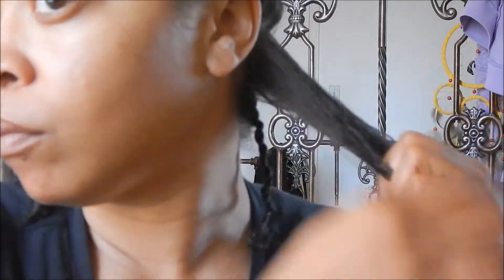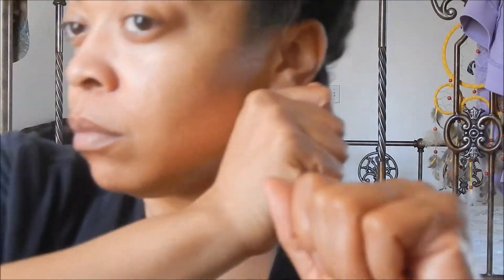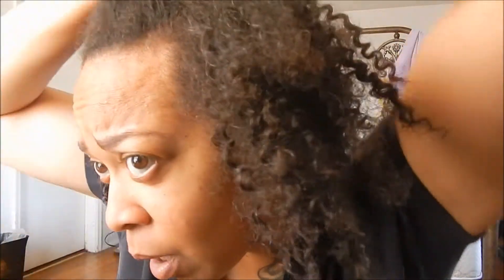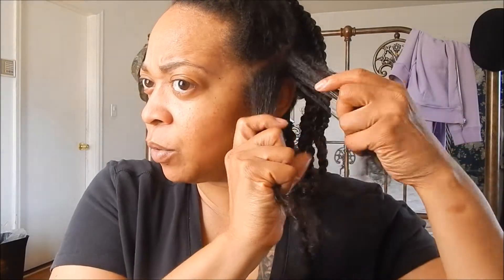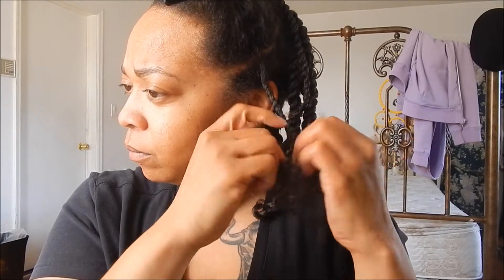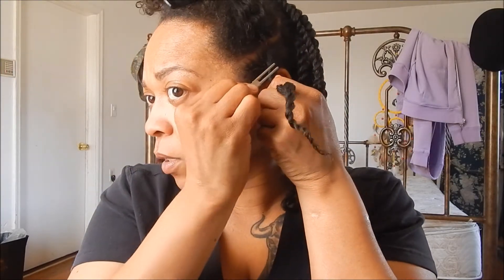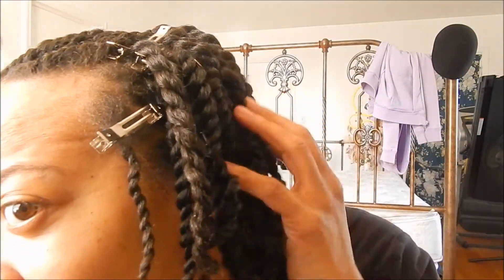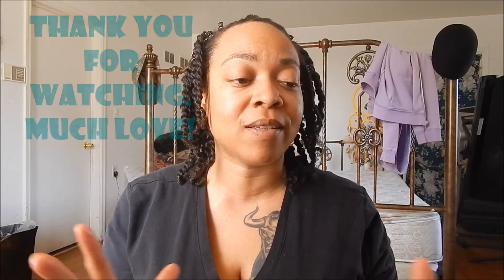How I Keep My Natural Virgin Hair Moisturized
This is how I moisturize my hair.  I have tweeked the process somewhat since I have recorded this video. But I will share that in another video.  If any questions, leave them down below.  I am doing my best to upload once or twice a week on this channel.  I get so busy, sometimes it is difficult to make a video.  But I hope you enjoy this.

Link to video for hair and body butter to heyfranhey channel